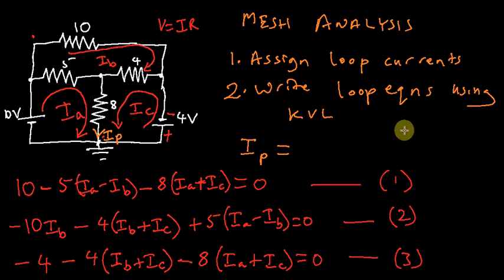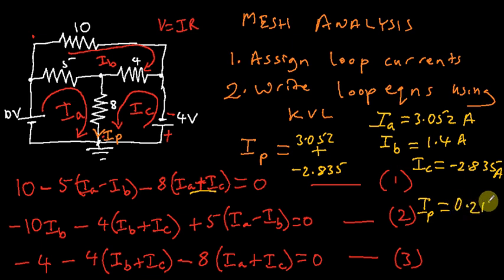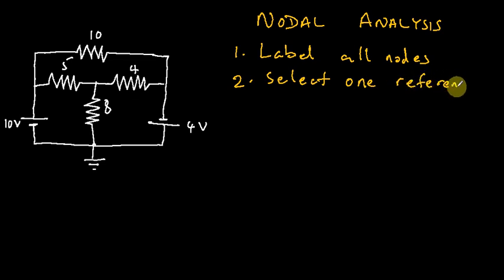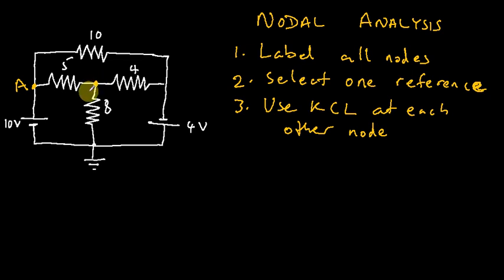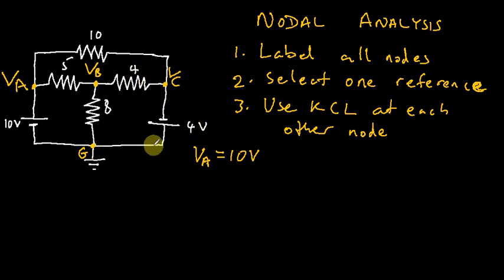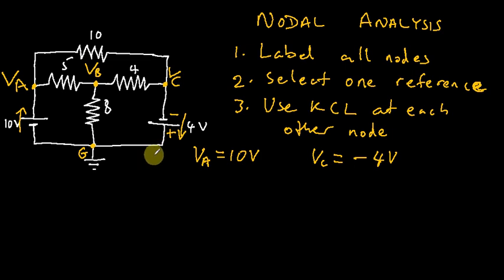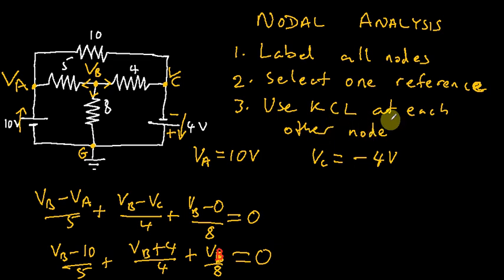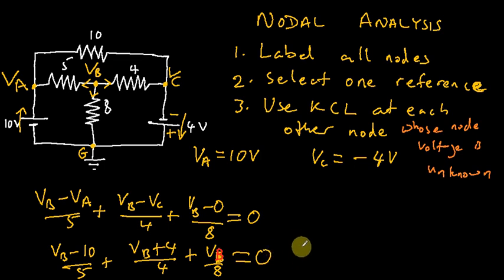03 Nodal Analysis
This is a companion video to EEE201, a 200 Level course done at the Obafemi Awolowo University, Ile-Ife, Nigeria. It however is self-explanatory and can be used by anyone.